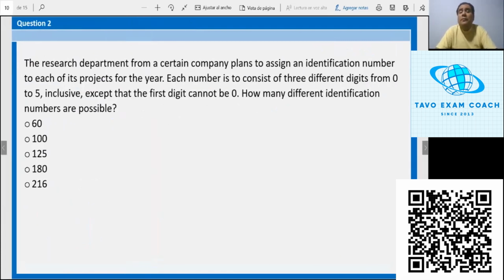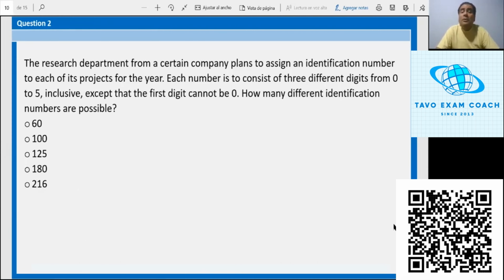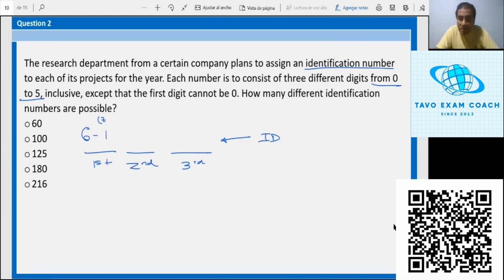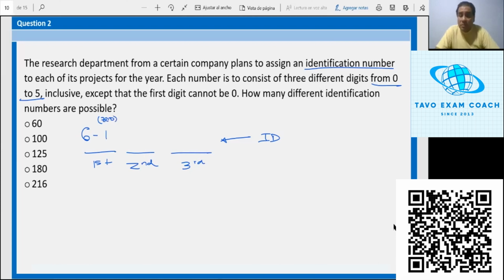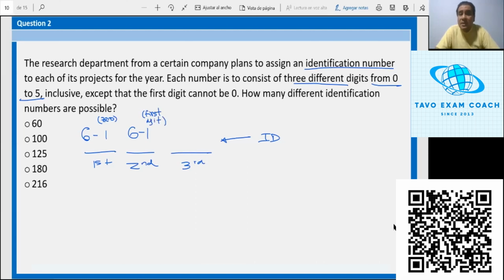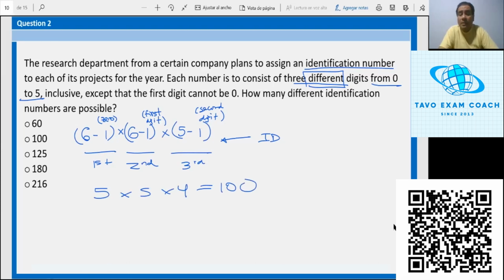GMAT Quant Combinatorics Sample Question Q02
GMAT GMATQuant gmatquantitative gmatquantquestions gmatprep This is a sample GMAT Quant question about Combinatorics, in which, a single practical principle is used to formulate all solutions.

This question is an example of Code counting.